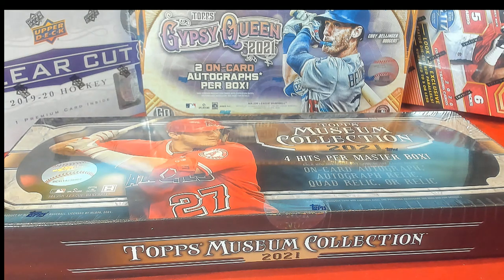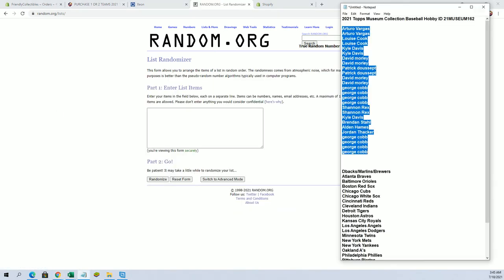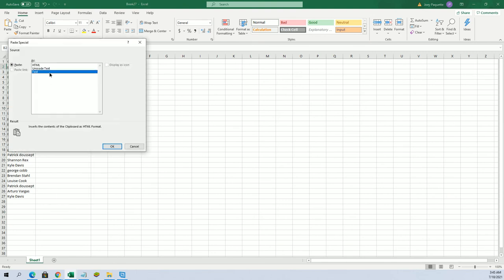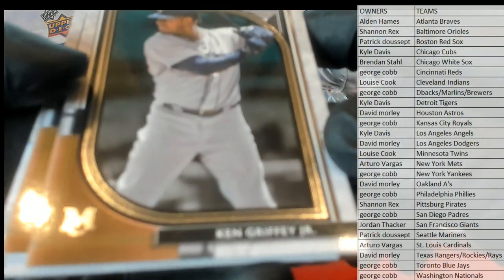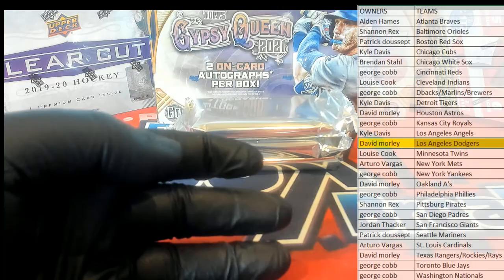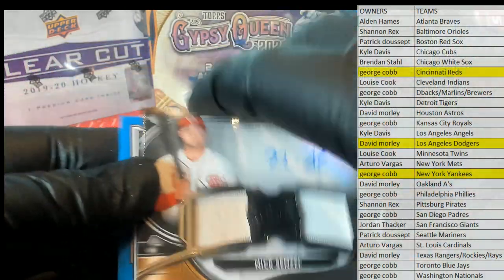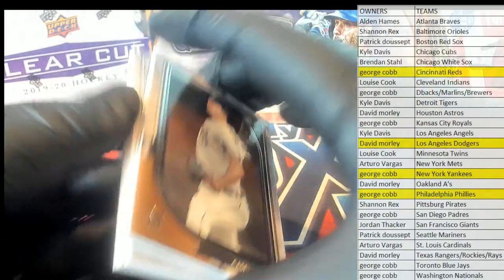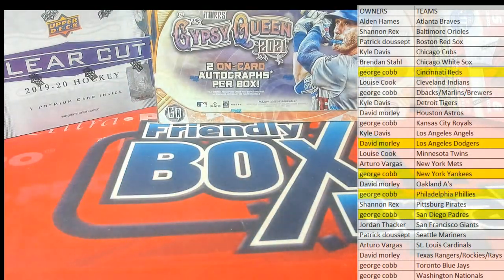2021 Topps Museum Collection Baseball Hobby ID 21MUSEUM162